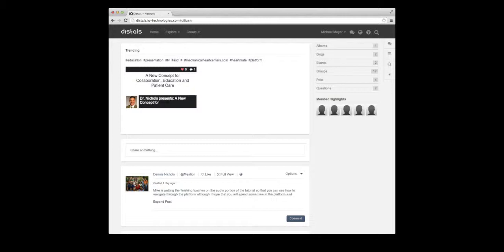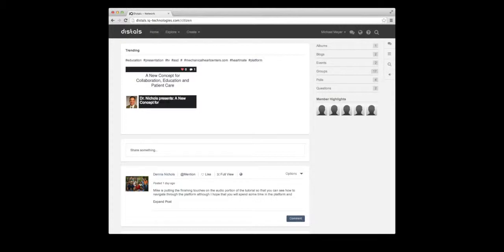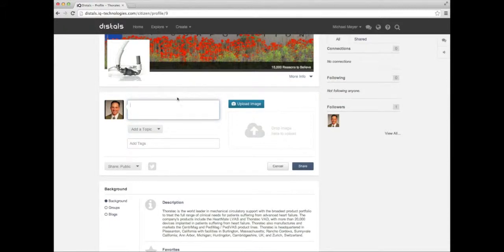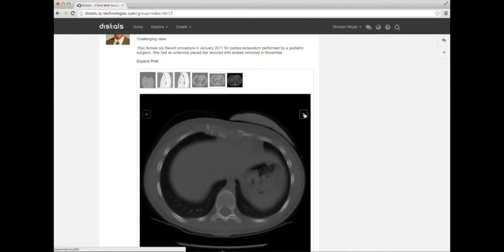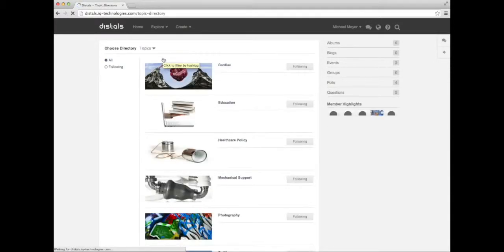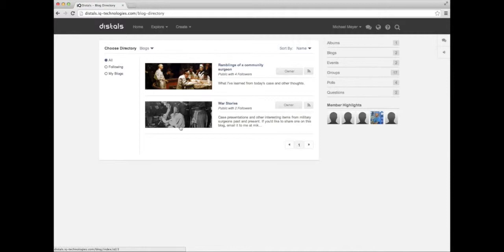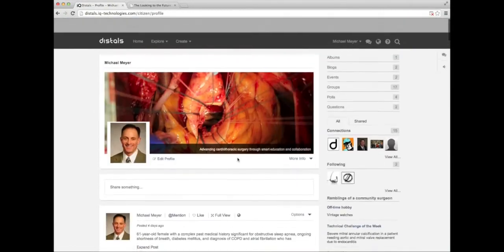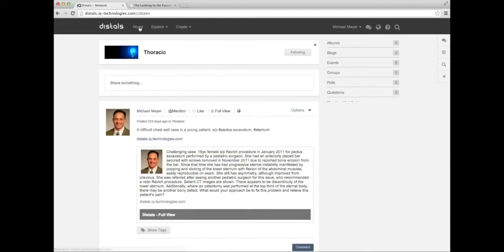distals.com platform video tour